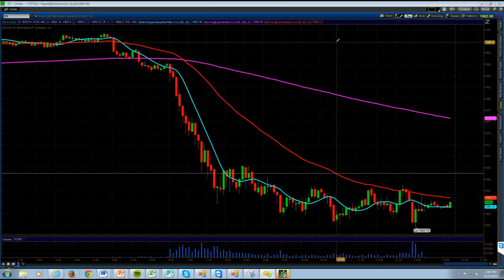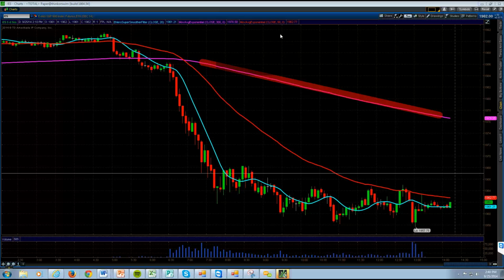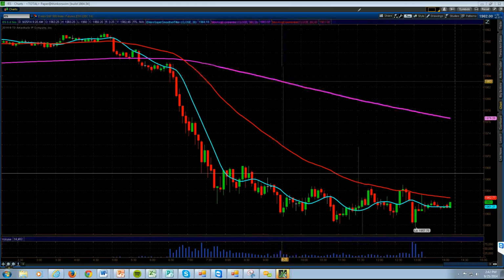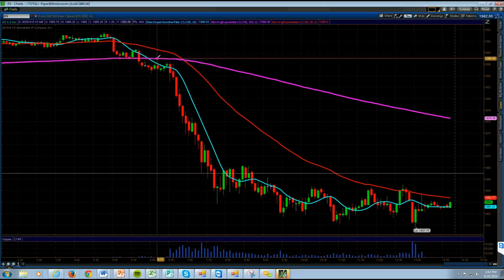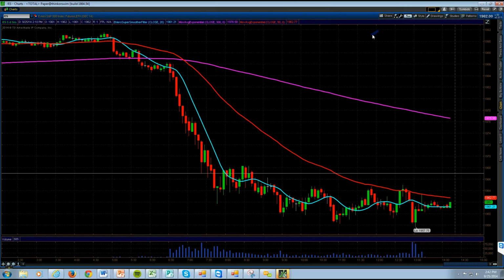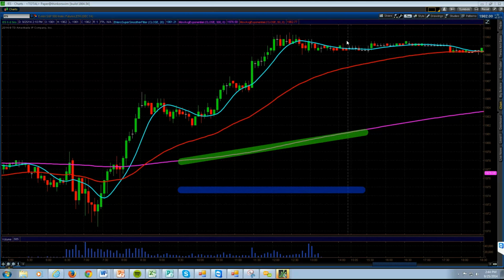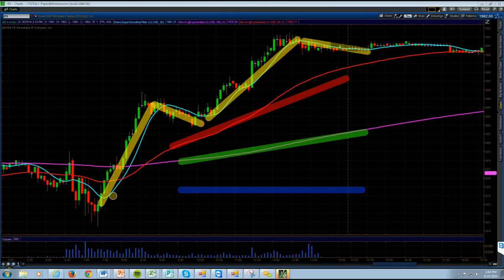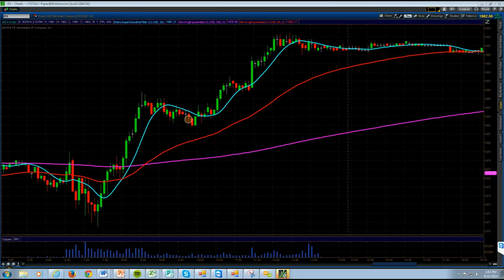Live Training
Moving Averages and Momentum